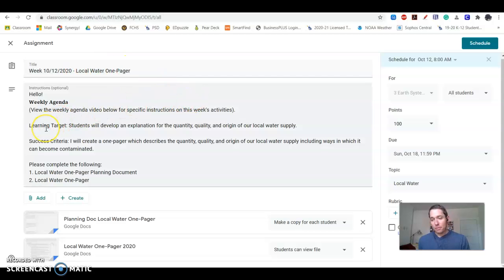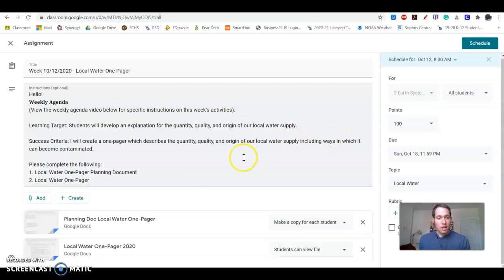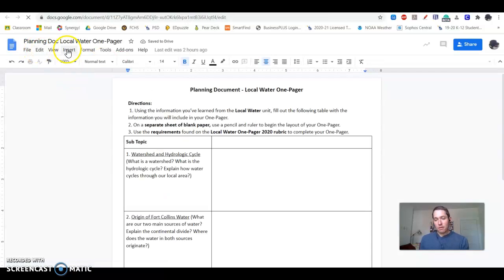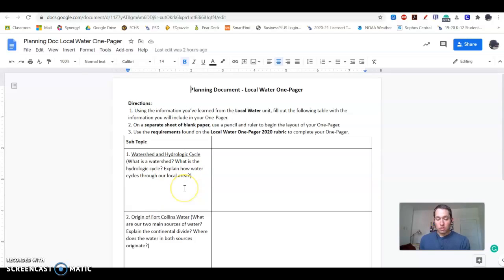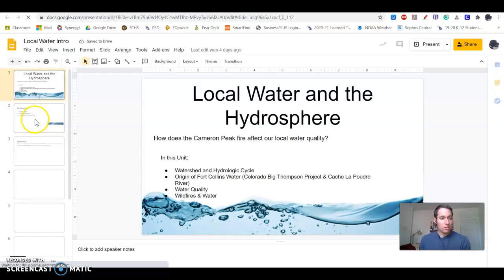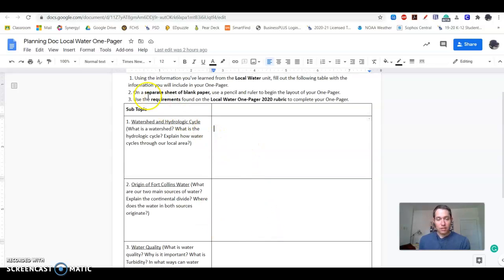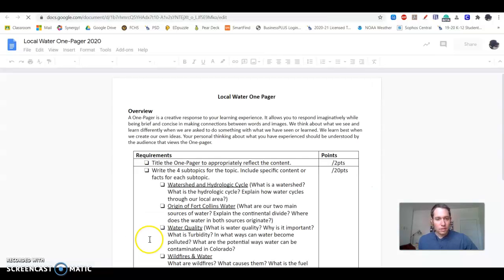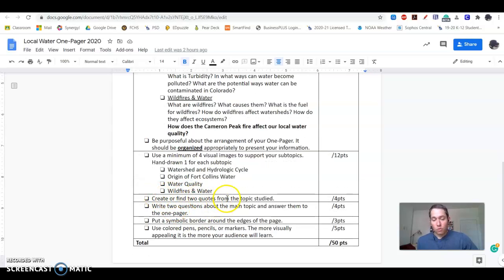Week 10/12/2020 ESS